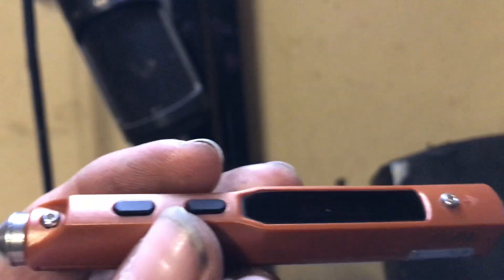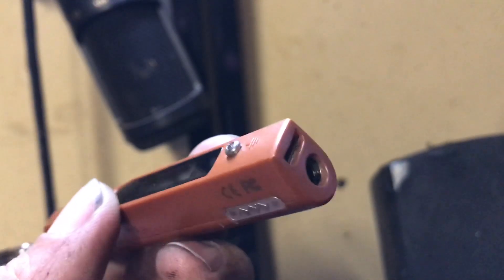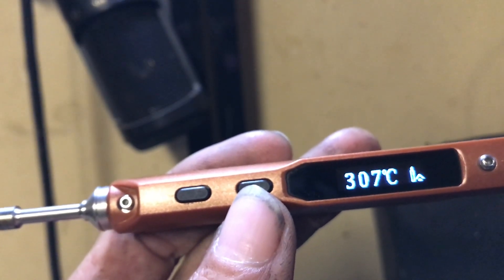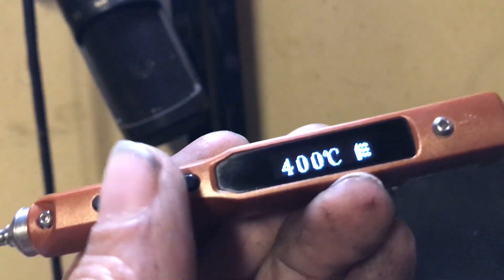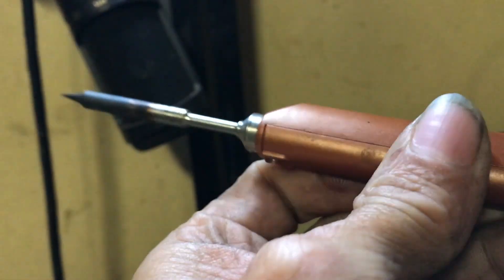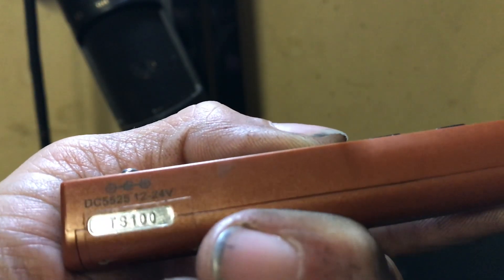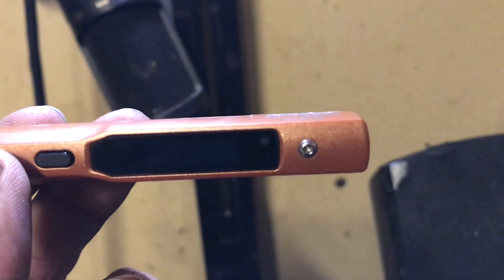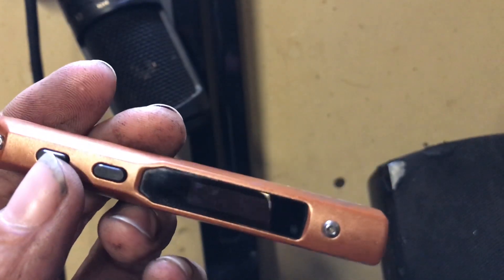TS100 Firmware upgradable programable Soldering Iron Upgraded version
Just a quick demonstration of this TS100 soldering iron, for the thing is pretty darn awesome! It heats up in a hurry!! And I've used from a 14V 2A power pack and currently using a laptop chartger/power cord pack it is 19Volts at 5Amp and works GREAT!! No need for the big stations anymore!! TS100 and portable as well and you can field use it from a 4S Lipo pack!! No more butane unknowing temperature so called field solder irons!! This is the best of both worlds!